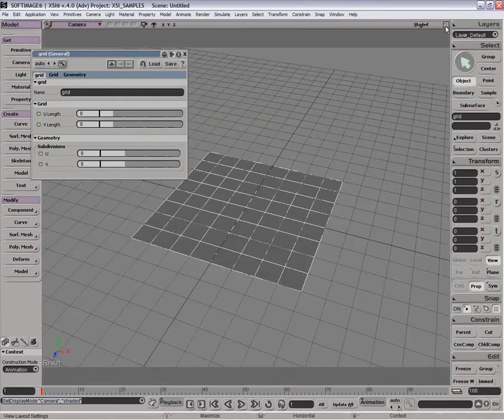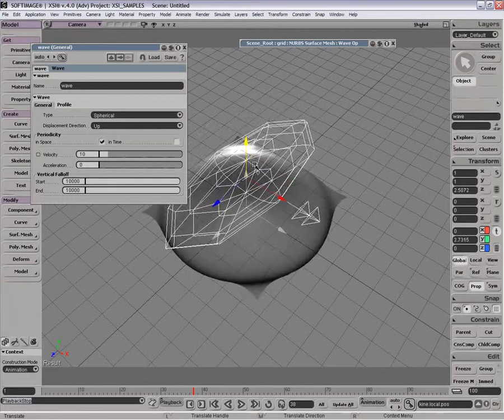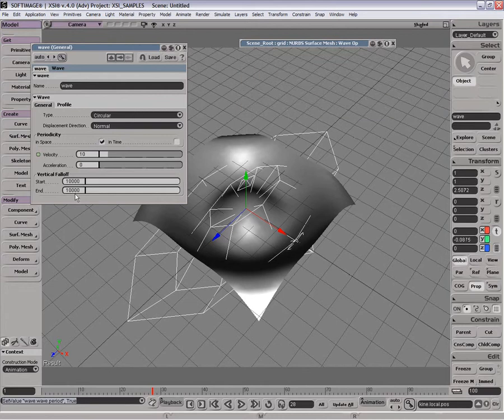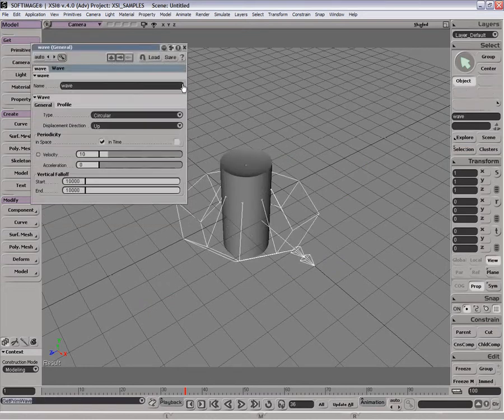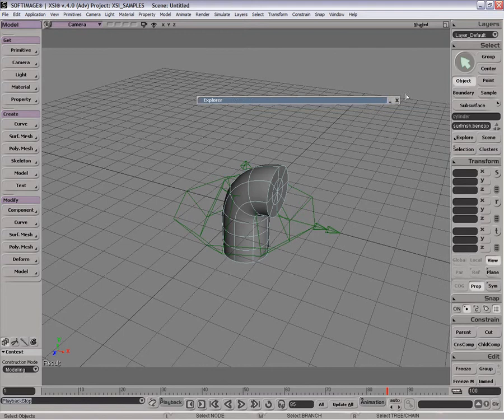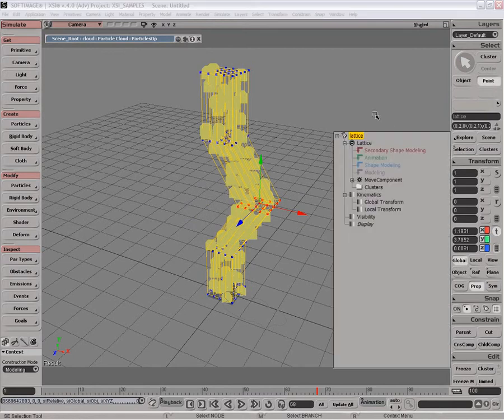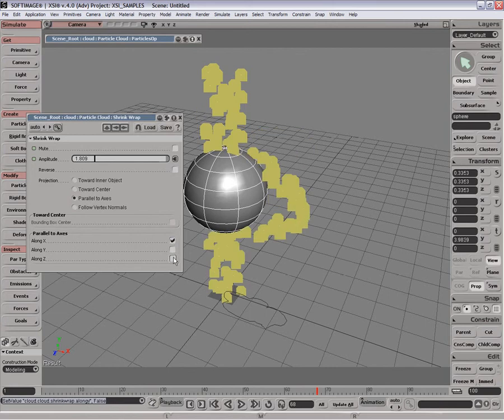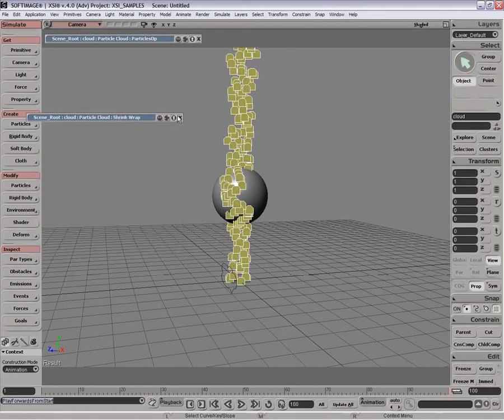Modeling: Waves and particles